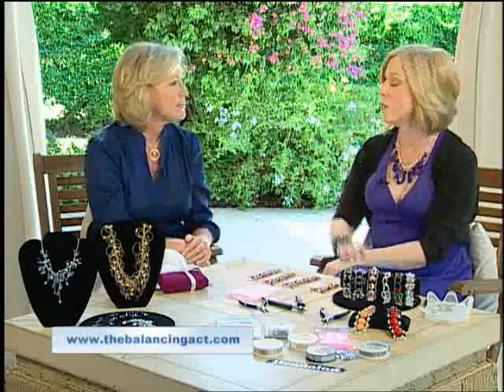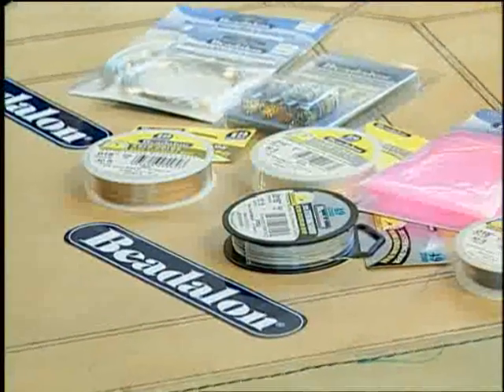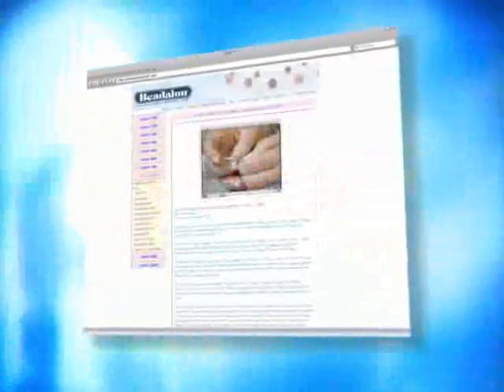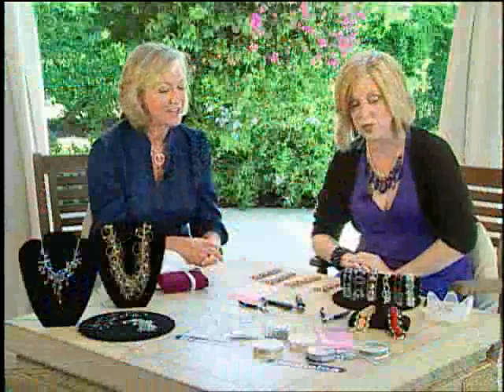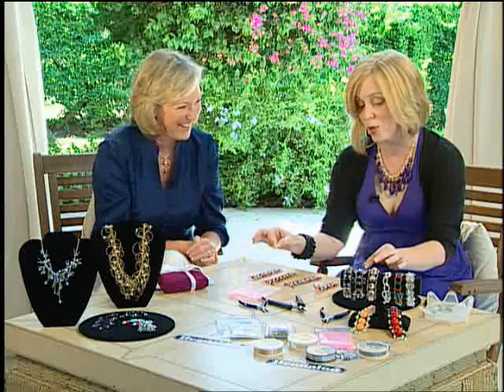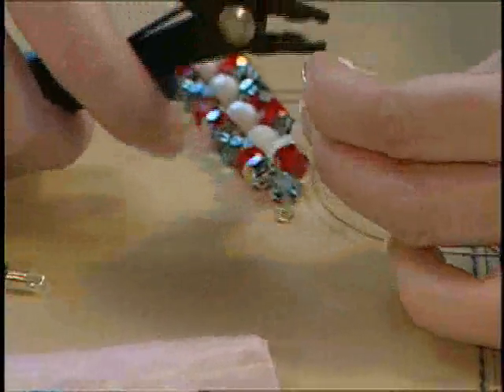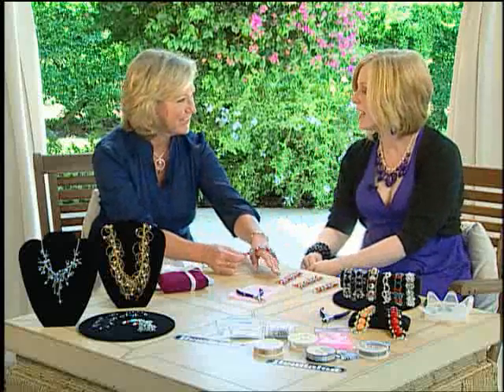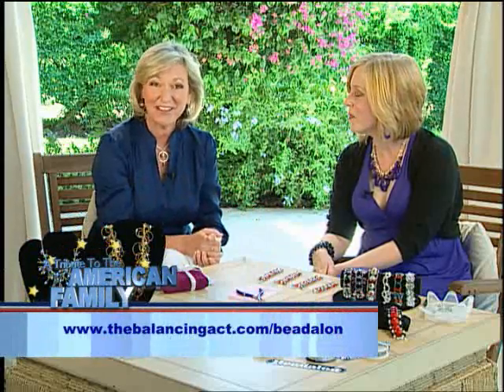The Balancing Act Show 1200 - Beadalon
This segment highlights jewelry-making as a fun way to cultivate and show off your individual style and as a family hobby to spend more time with your teenager.